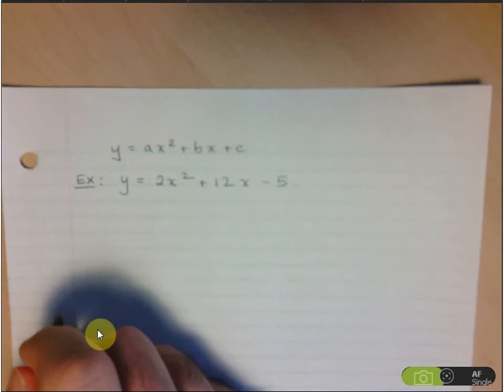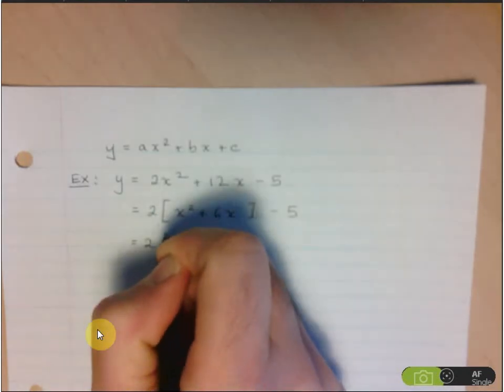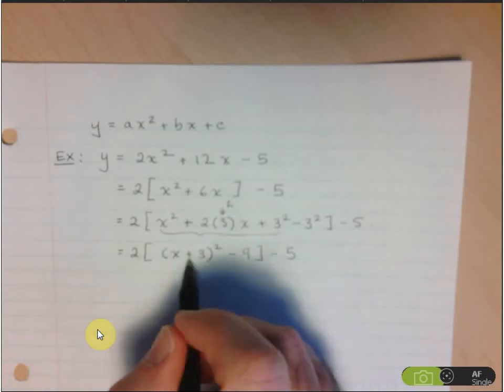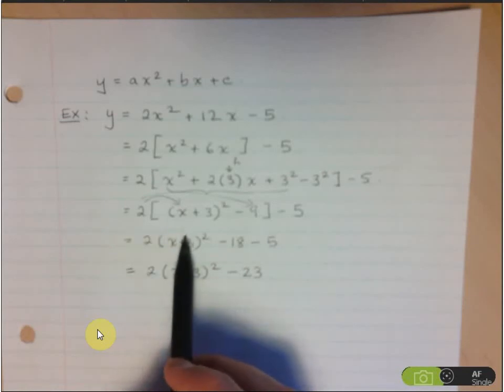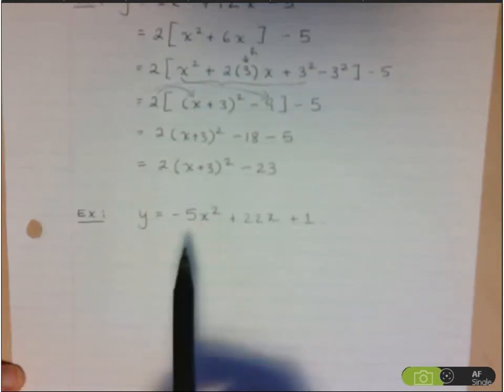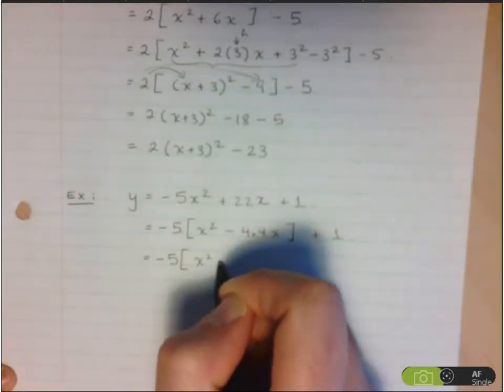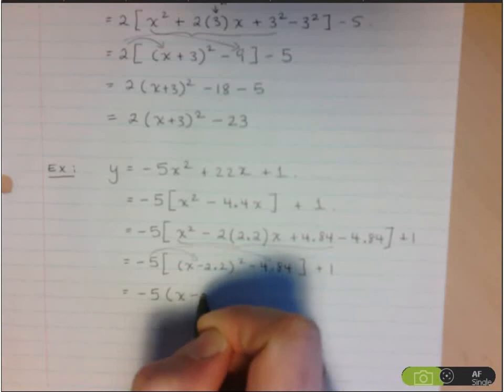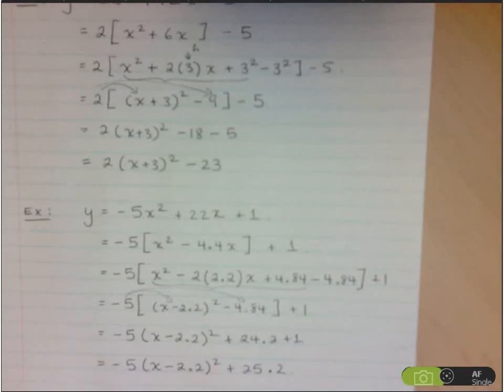Grade 10 - Completing square a not-equal 1